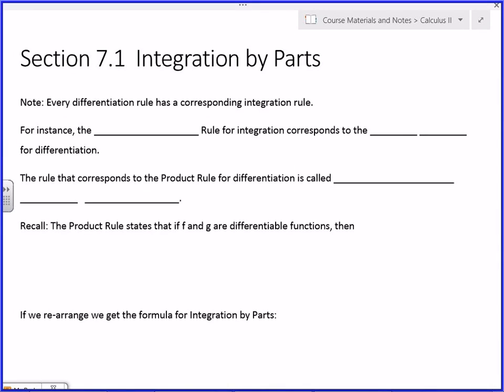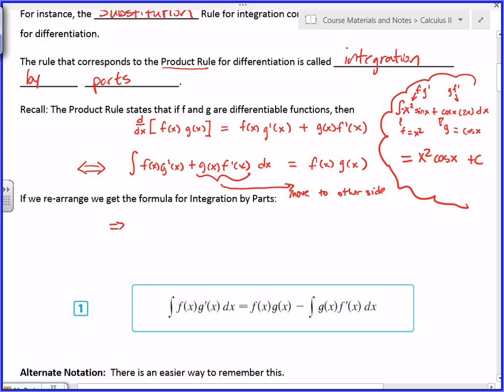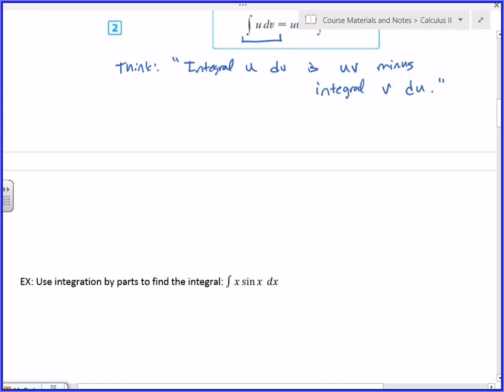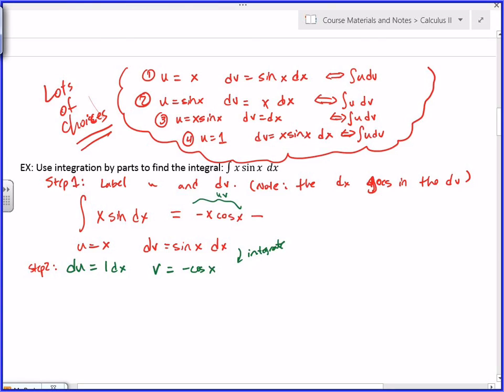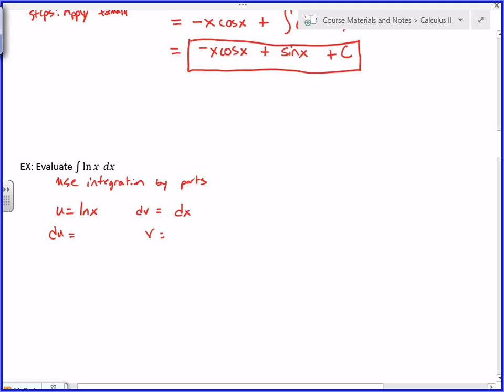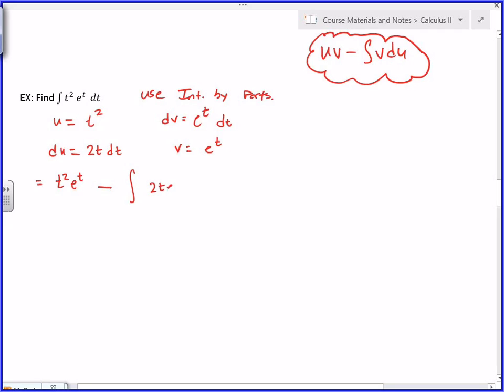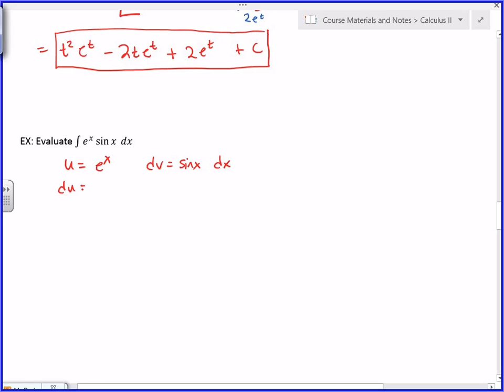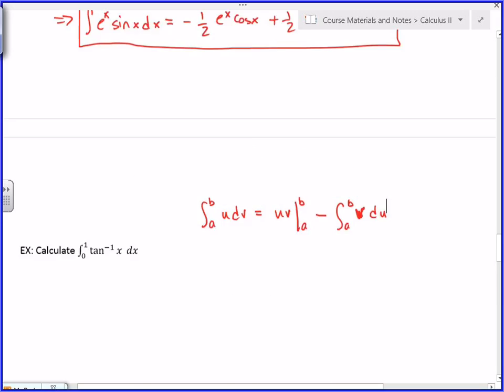Calculus 2 - Section 7.1 Integration by Parts (Lecture Part 1 of 2)